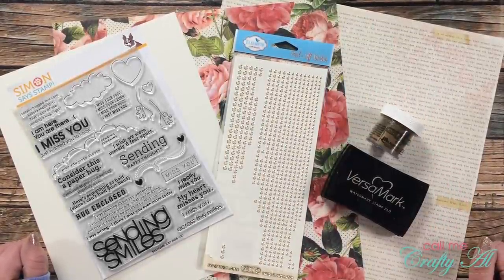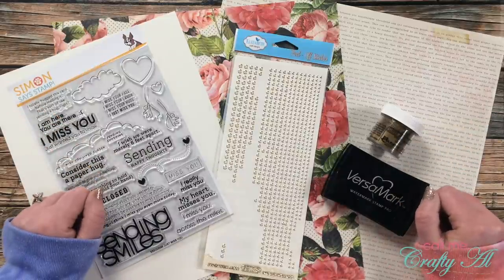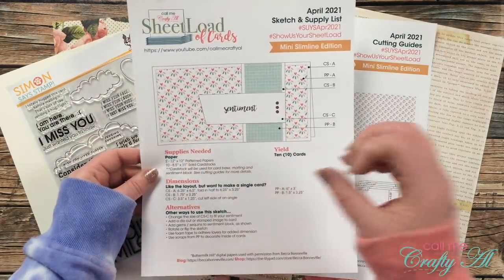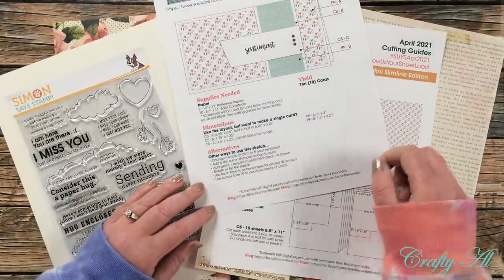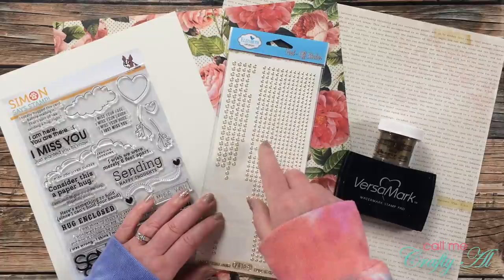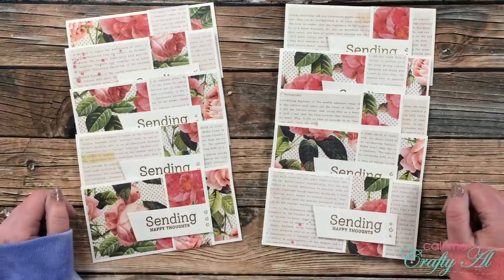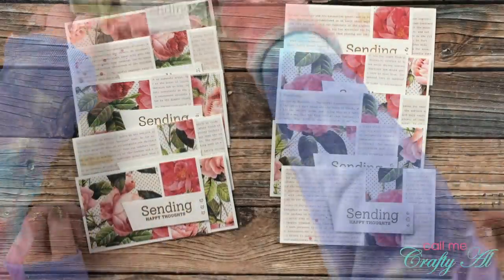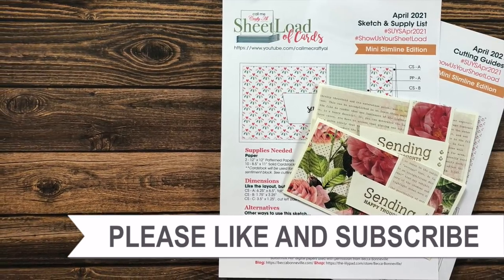SheetLoad of Cards | April 2021 | Mini Slimline Edition | FREE Printable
It is time for the April 2021 SheetLoad of Cards a SPECIAL Mini Slimline Card Edition! In today’s video I share a look at the first set I made using the FREE printable file, give you a couple tips and let you know how you can download the file for yourself.

I will be back tomorrow to share the process and my collaborators will also be sharing their take on this month’s sketch.

April 2021 hashtags

   Mini Slimline (No. 6 3/4) Envelopes
   MISTI Stamping Tool
   Versamark Watermark Ink
   Gold Detail Embossing Powder
   Embossing Buddy
Tidy Tray
3/4” Foam Tape Roll

HaPpY cRaFtInG!
   Alicia
   Call Me {Crafty} Al